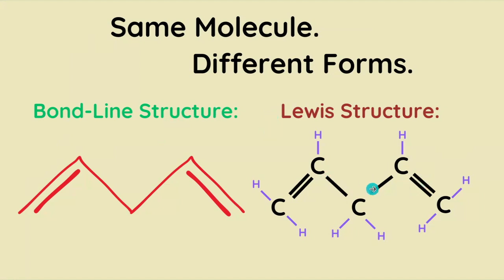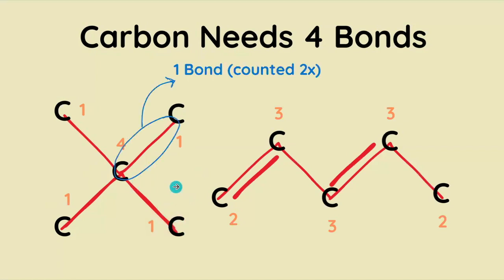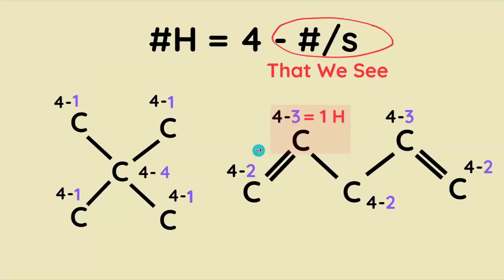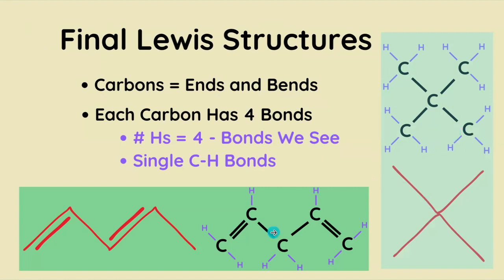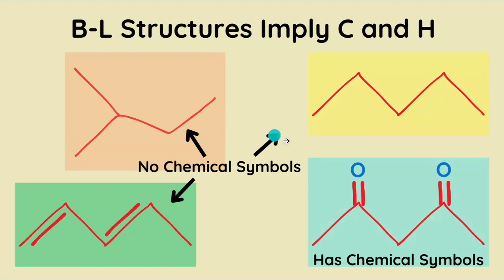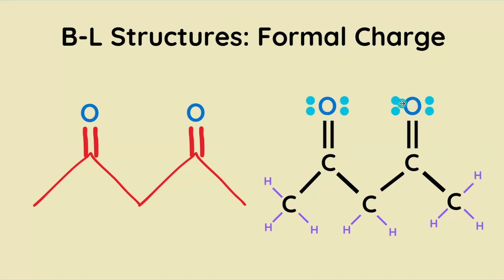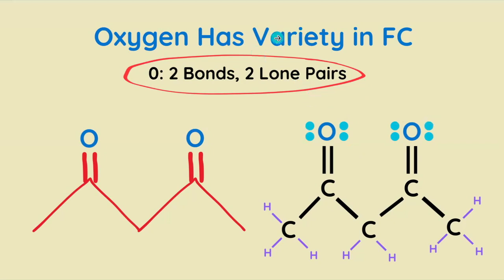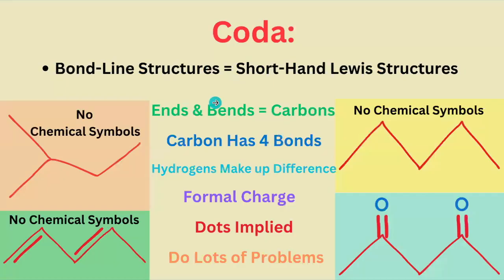What Are Bond Line Stick Diagrams And How Do We Draw Them?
Tackle Science's most fear subject: Organic Chemistry! This video gives you the fundamentals/introduction to OC by covering bond-line structures and how to read them as compared to the familiar lewis structures that illustrate the exact same molecule.

These two molecules are similar and different and thus provide a great basis for understanding key chemistry concepts, such as Electronegativity and Lewis Structures